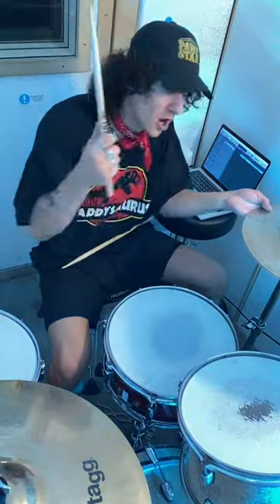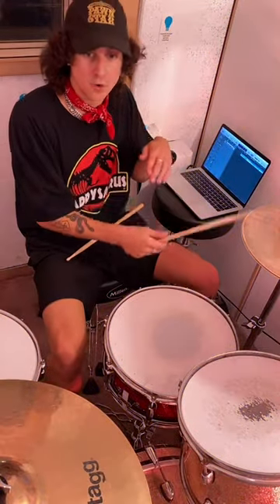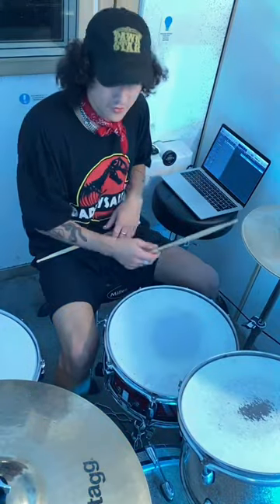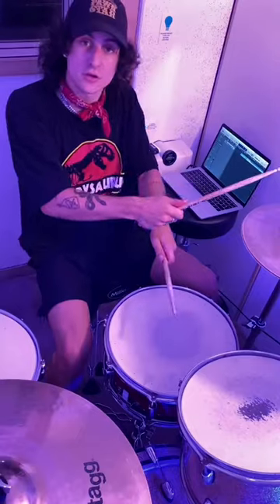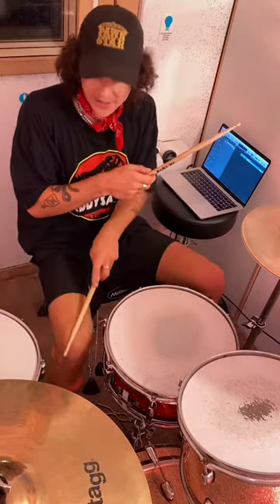One minute beginner drum lesson! How to play a basic beat on the drums